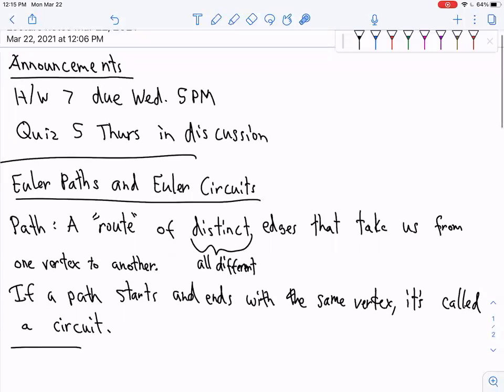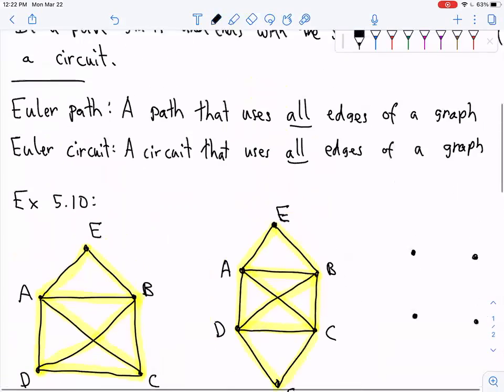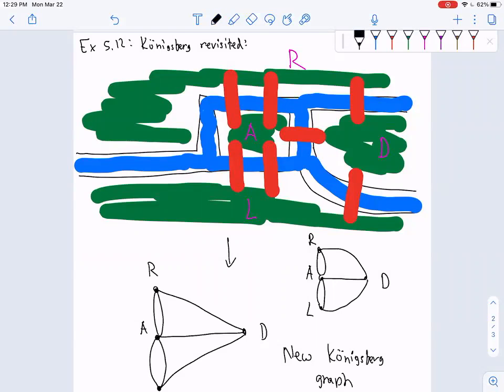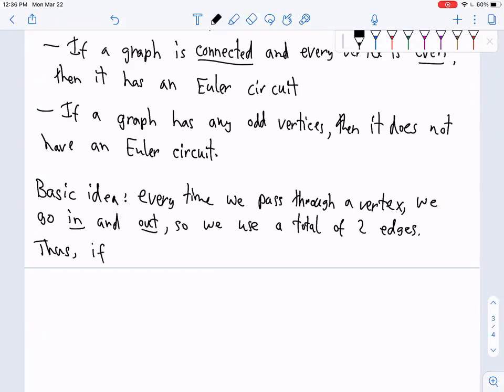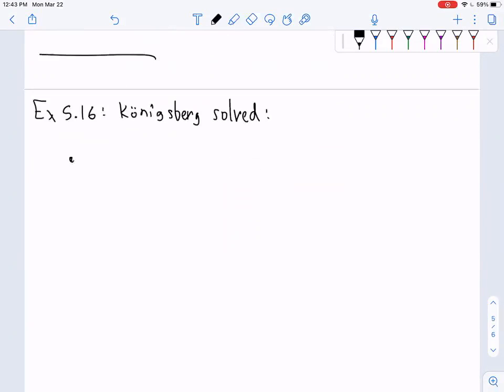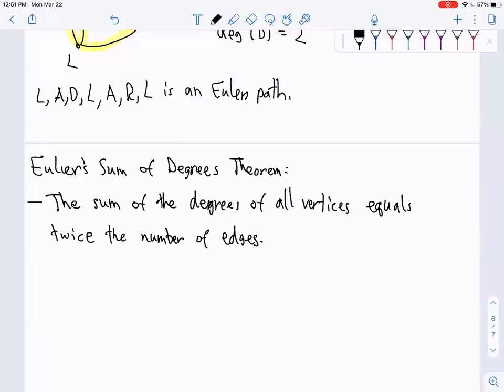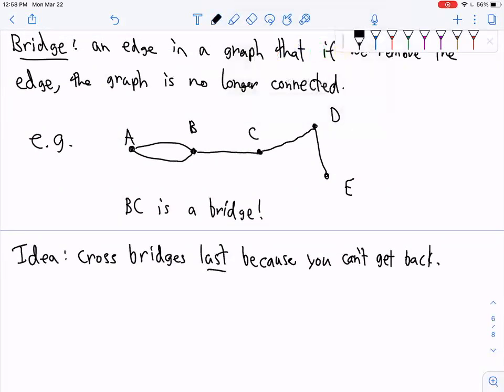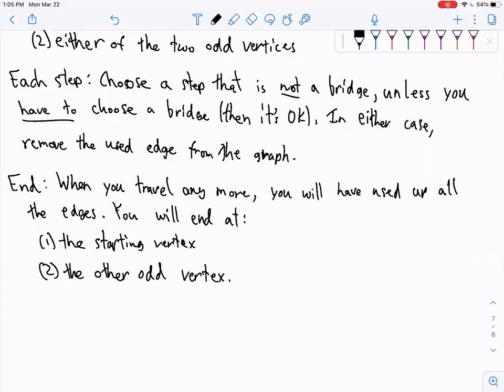Math 1001 Spring 2021 Lecture 25: Euler Circuits and Euler Paths